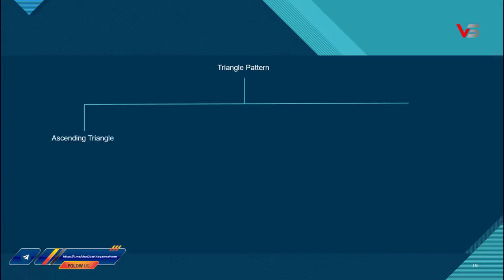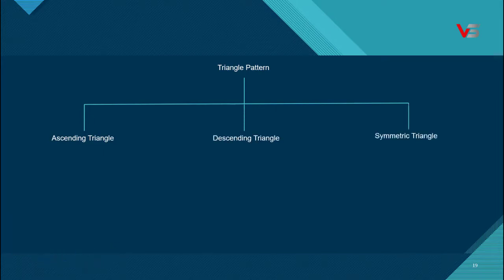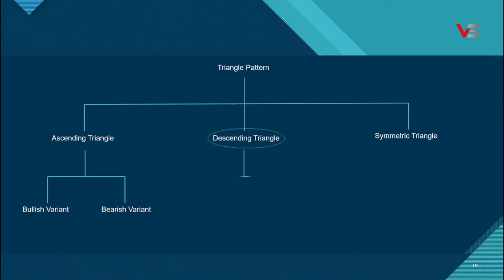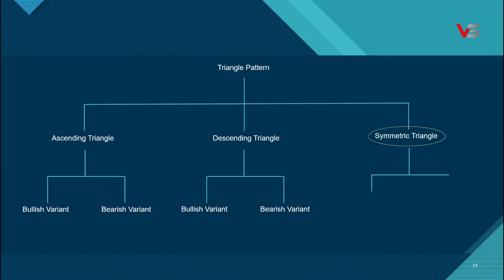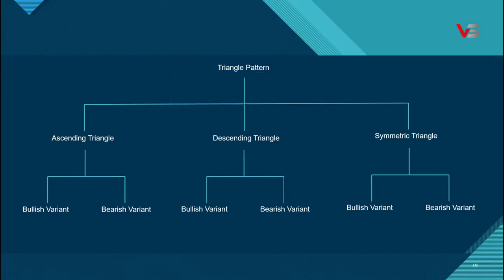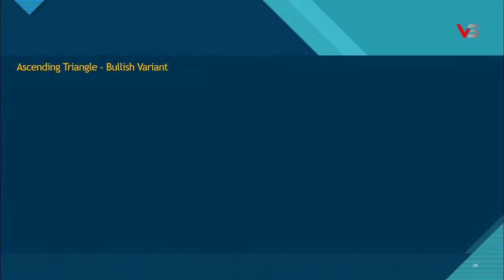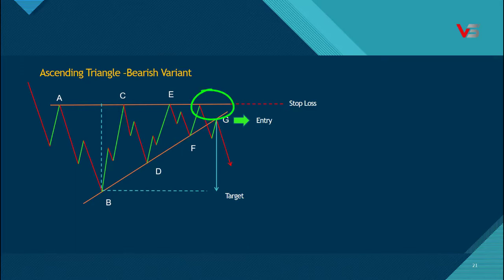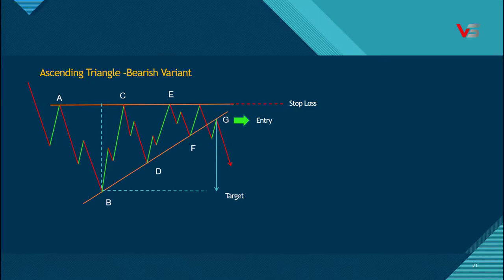Chart Pattern | Ascending Triangle Pattern | Technical Analysis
This video explains how to trade with Ascending Triangle pattern.

Ascending triangle pattern contains two types.

1. Ascending Triangle pattern for bullish variant.

2. Ascending Triangle pattern for Bearish variant.

Triangle Chart Pattern Technical Analysis | Ascending Triangle Pattern.

To Buy Lenovo 24 Inch Monitor